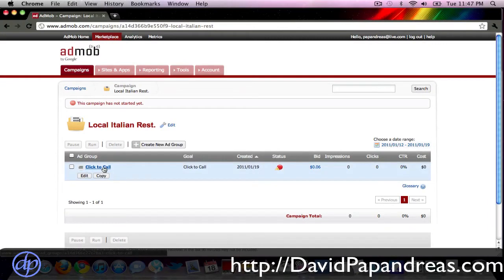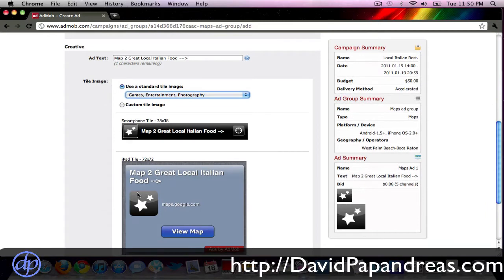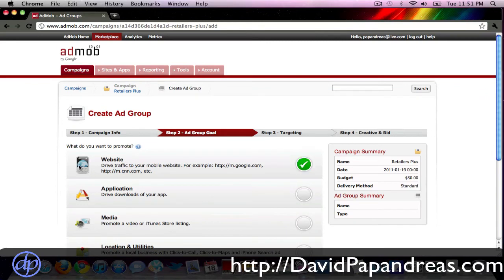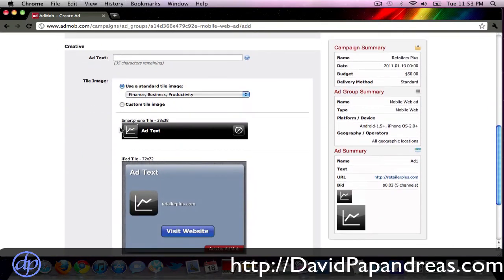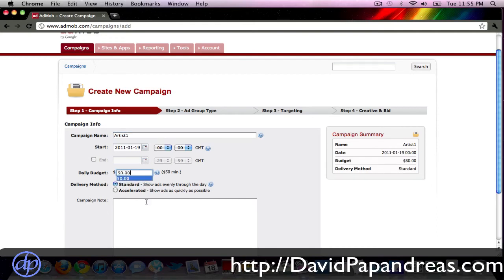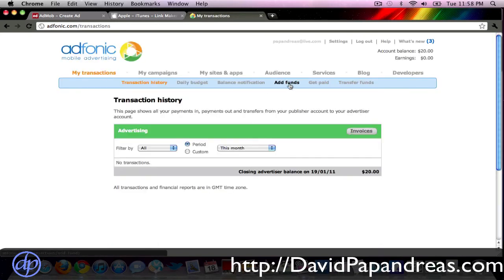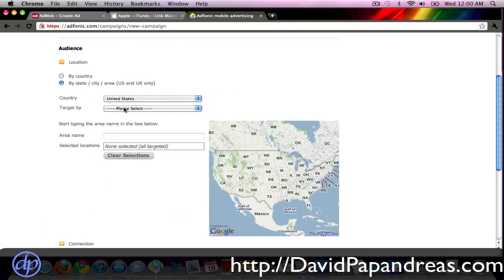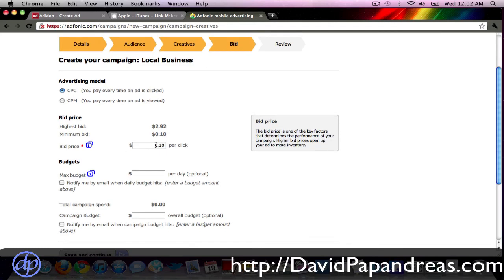Part2 - Create Your Own Android and iPhone Ads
Thanks for checking out Part2! I tried my hardest to squeeze it into 1 vid, but there was no way because great info would be cropped out!!

Part2 is going to show you another ad platform to use besides AdMob. The clicks can be just as cheap, but it actually converts better in Europe? Go figure ;)

If you haven't watched Part1, please give that a quick look. It's going to get you started running your own ads. We go over local business advertising and website/online retailers. Really great info in there to get you up and running in about 10 minutes.

For more awesome ways of making your site more successful, please check out my where I share with you how to increase traffic to your site, blow up your Twitter (in a good followers kinda way), amazing free WordPress plugins, and so much more!

David Papandreas